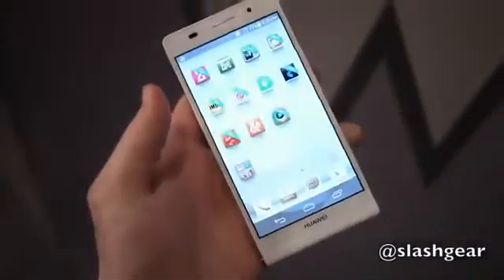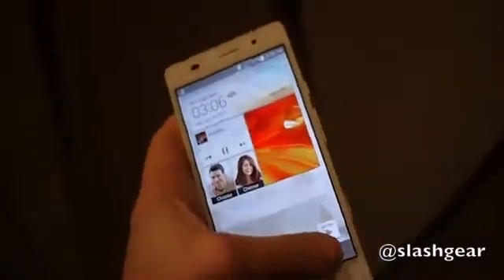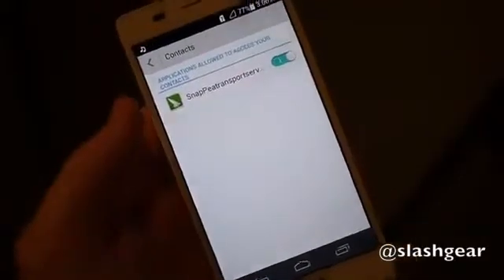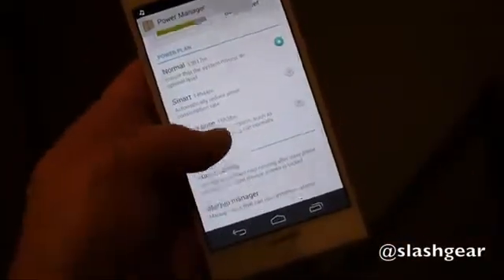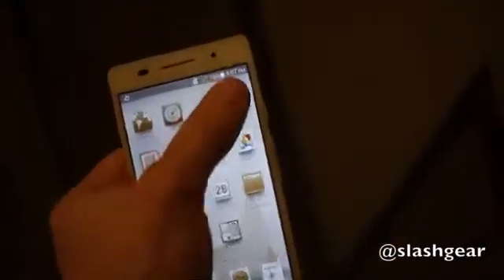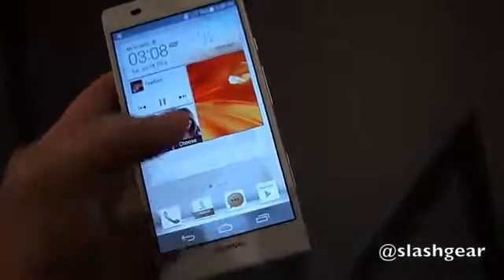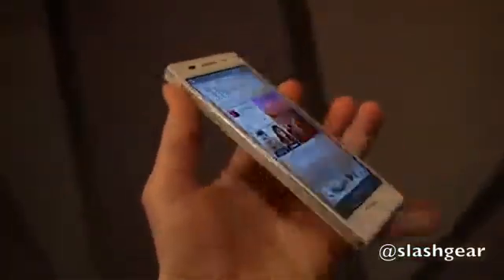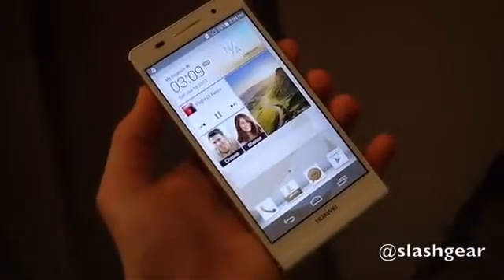Huawei Ascend P6 hands on650